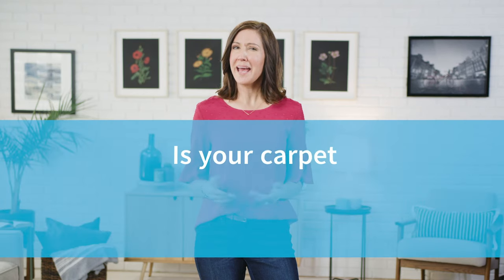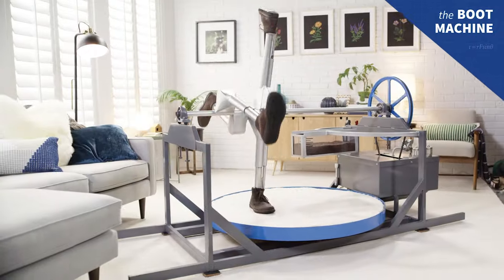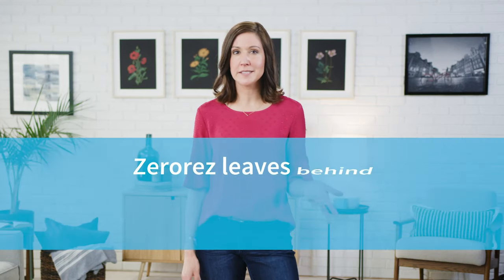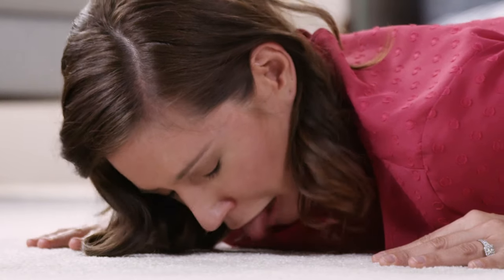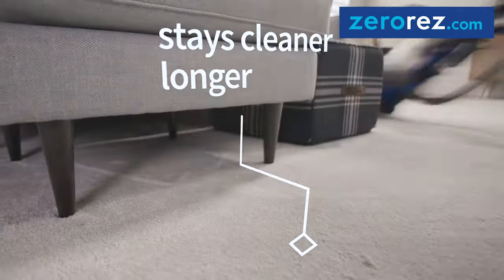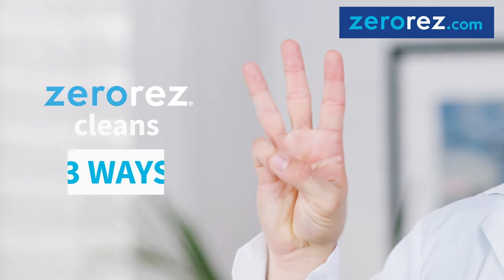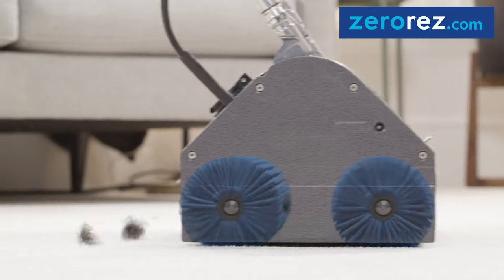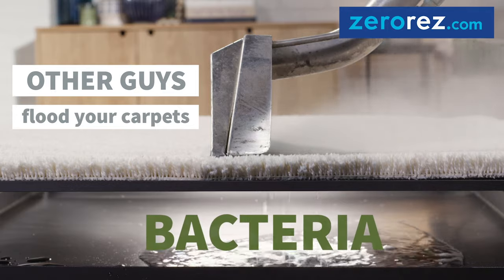Zerorez The Boot Test Full